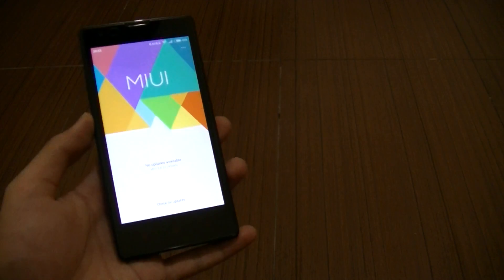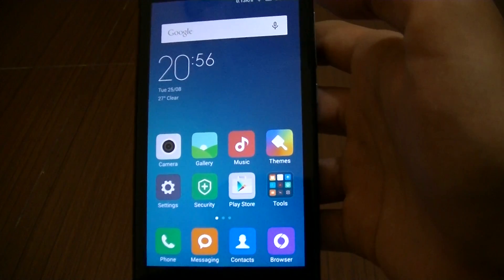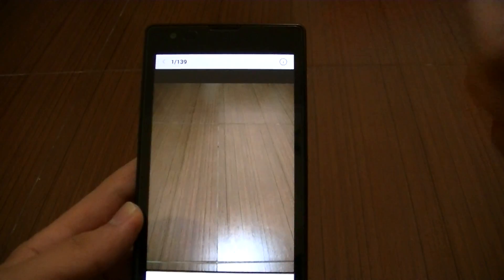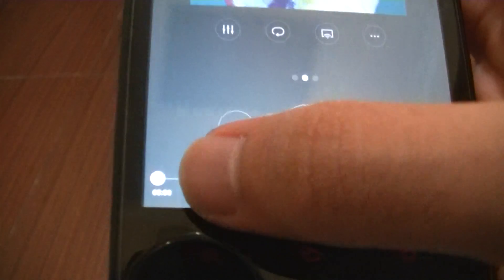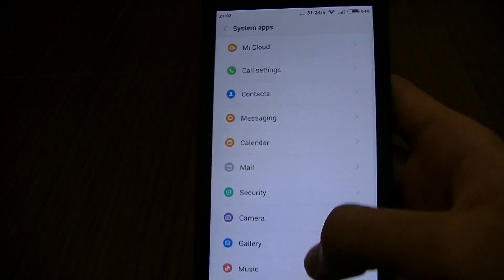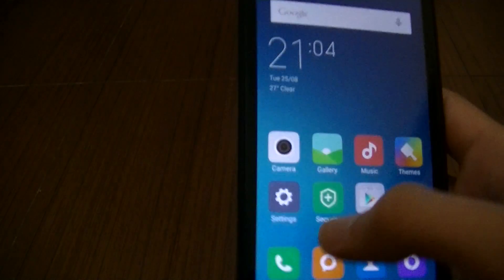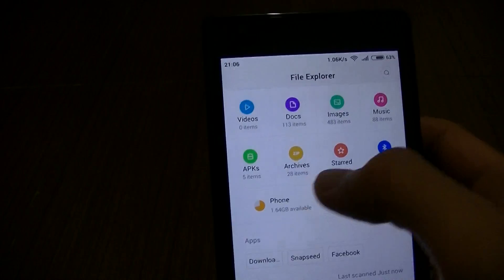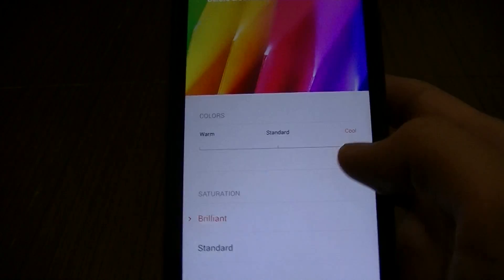MIUI 7 on Redmi 1S (Global Developer Version 5.8.22) Review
Choose Redmi 1S 3G (Recovery or Fastboot)